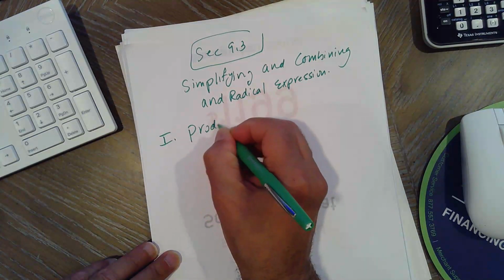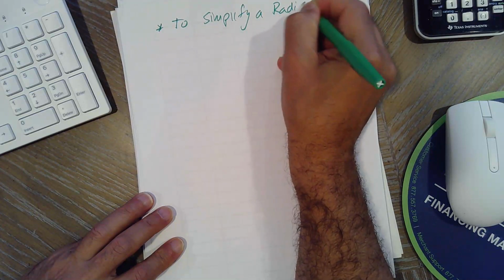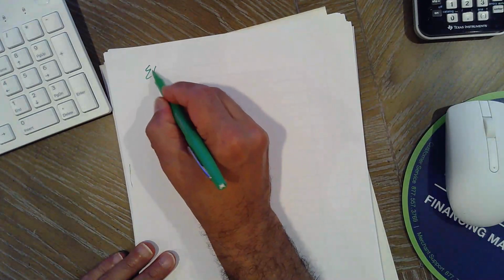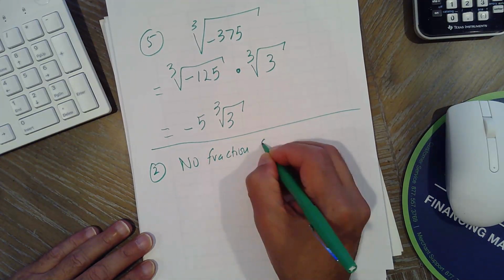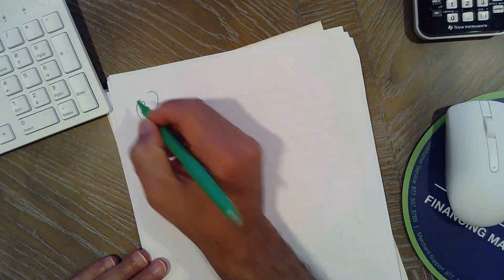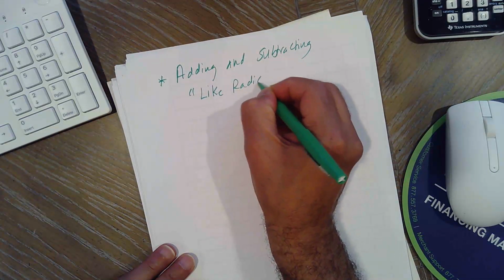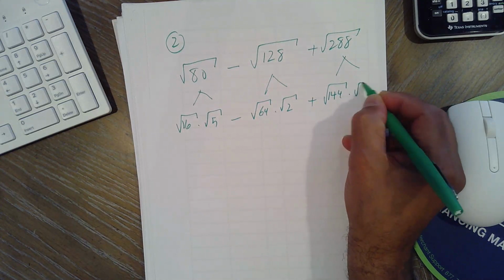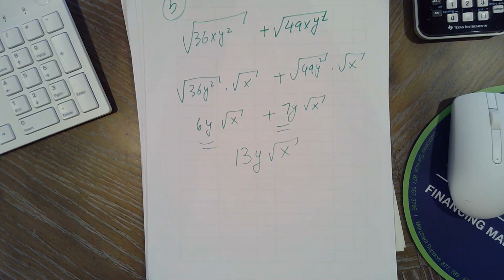M1150 Sec 9 3 Rules of Radicals